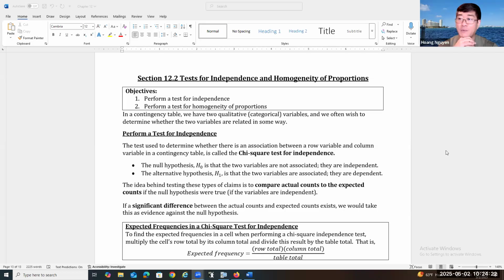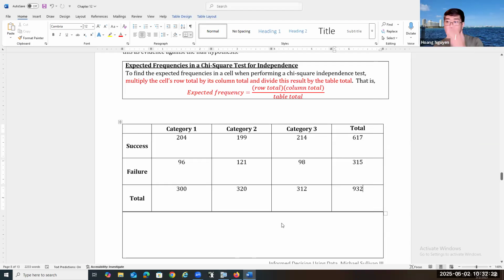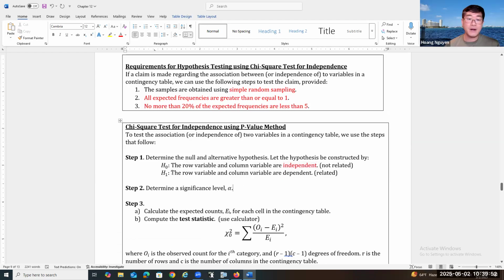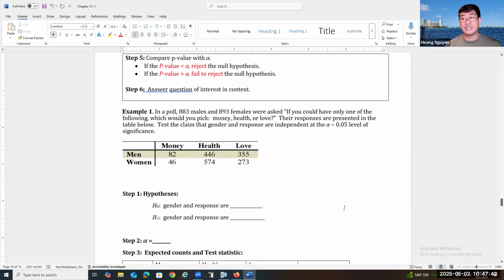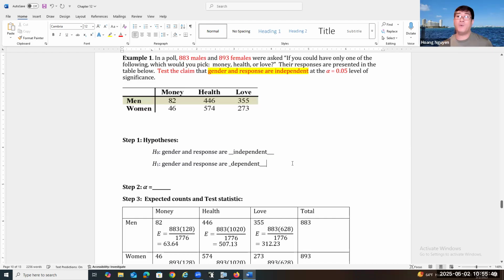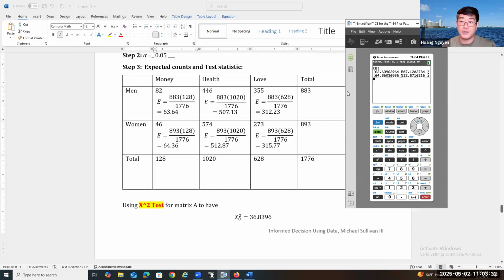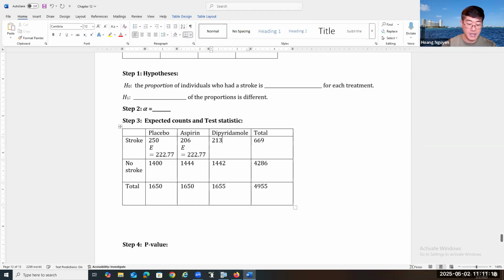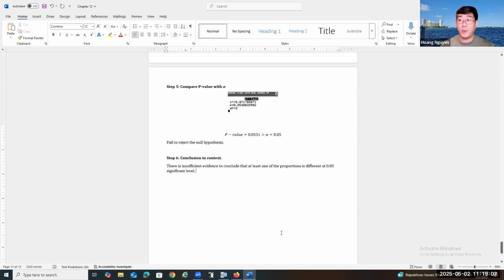SBVC Math 108 Section 12.2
Math 108 Section 12.2 Test for Independence and Homogeneity of Proportions